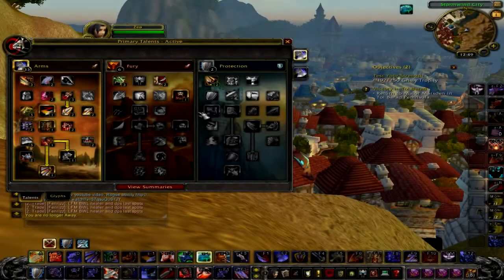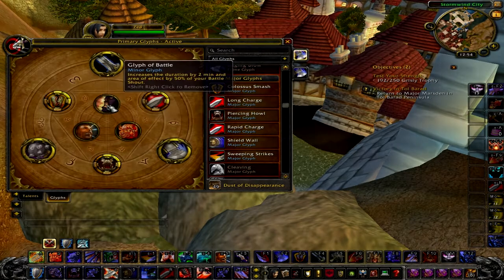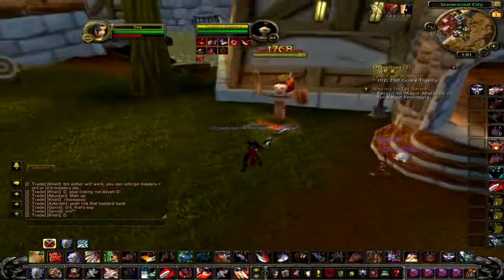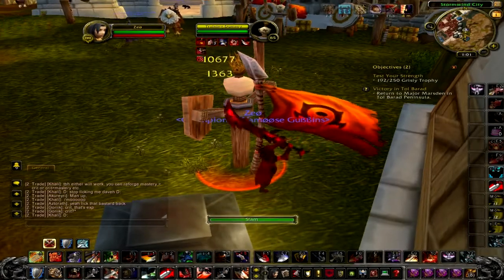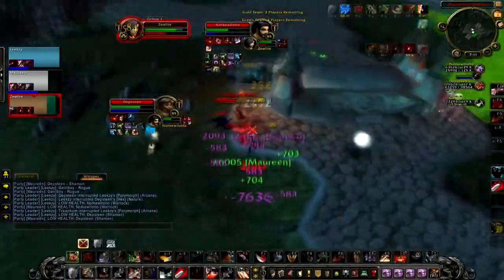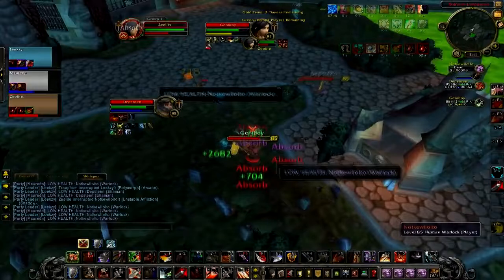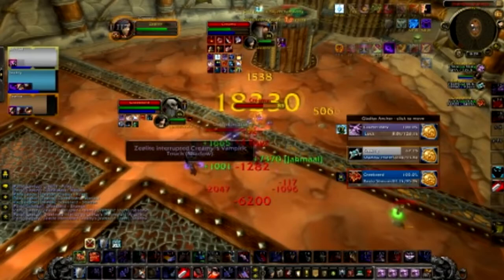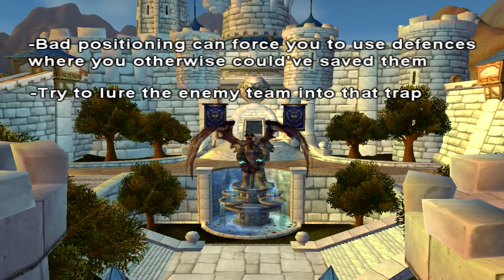In-depth Warrior Arena Guide - Zeo.mp4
In-depth guide to about how to perform currently as a warrior on live. Hopefully it shows an understanding of how the mechanics of the game work and help you understand some of the factors in winning or losing.